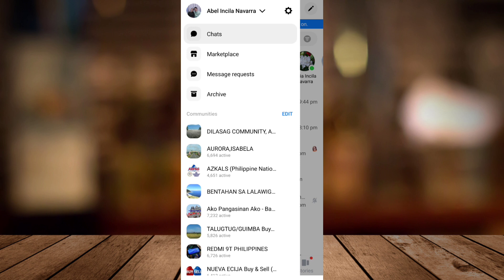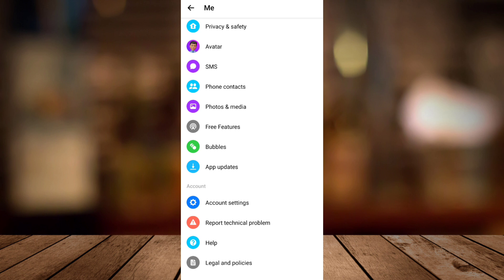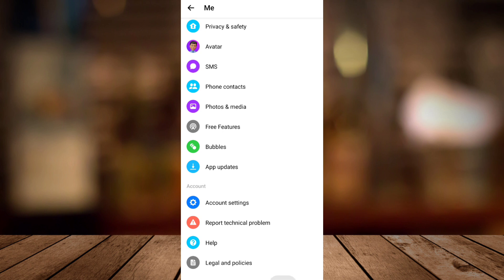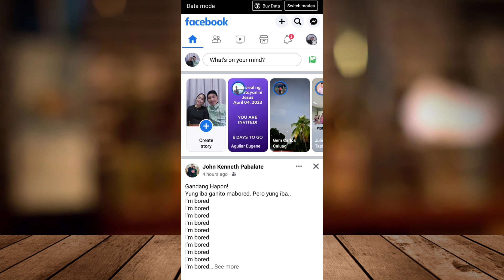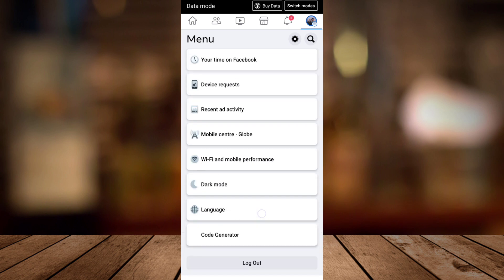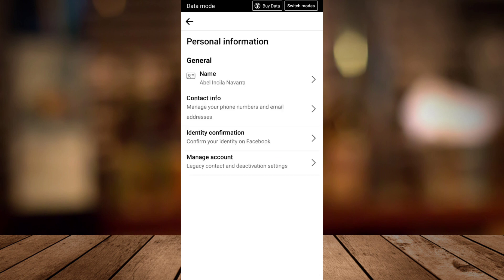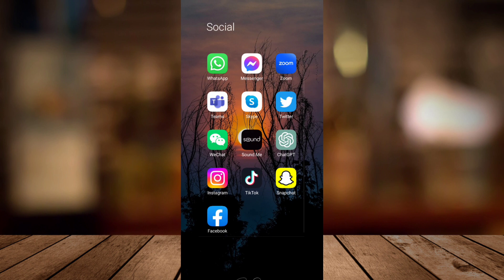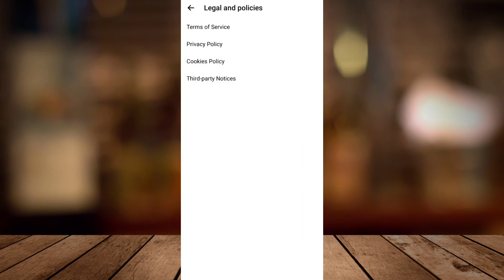How To Deactivate Messenger Account (Beginner Tutorial)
In this video I'll show you How To Deactivate Messenger Account (Beginner Tutorial). The method is very simple and clearly described in the video. Follow all of the steps & you will know how to deactivate facebook messenger.